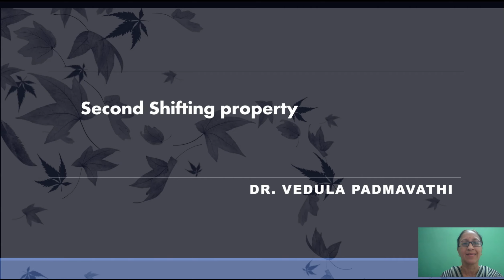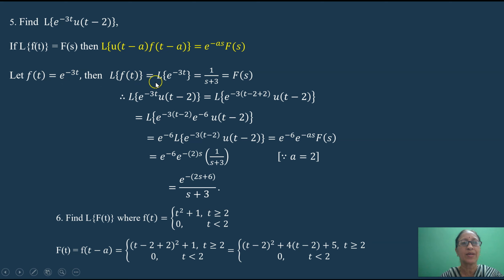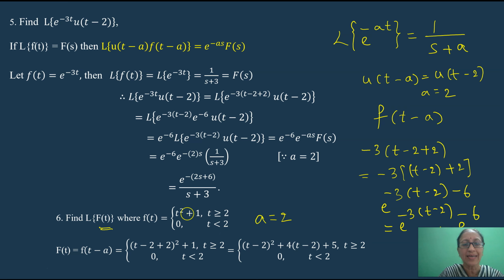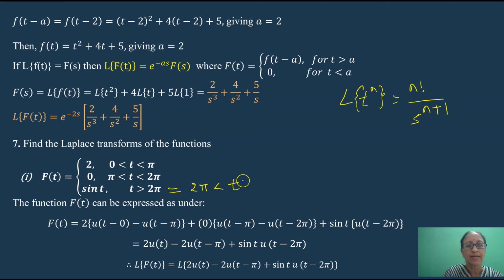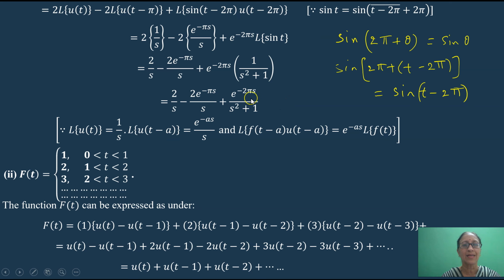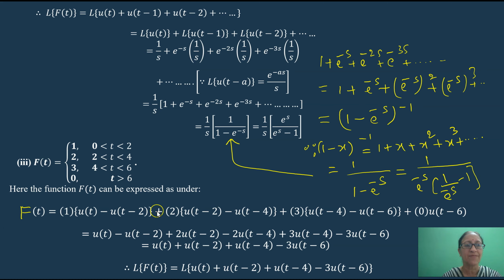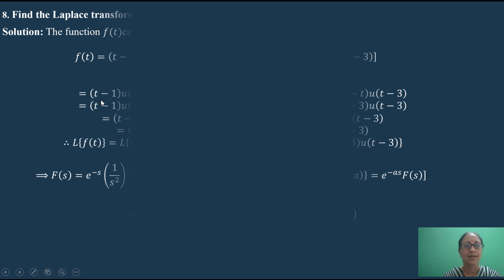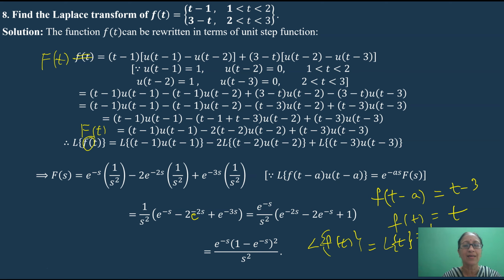Second Shifting Property | Laplace Transform | Dr. Padmavathi Vedula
This video discusses the definition and examples of Second Shifting Property of Laplace Transform.